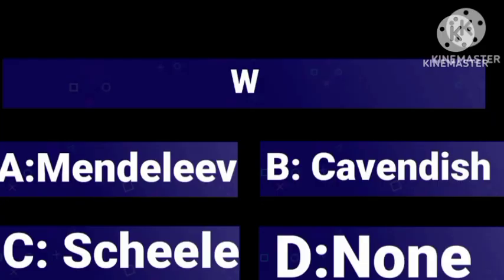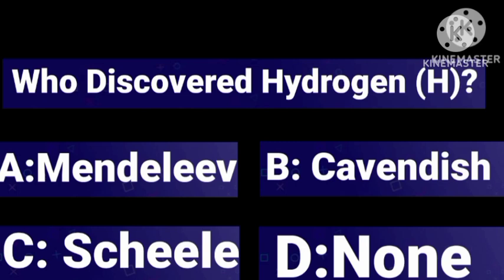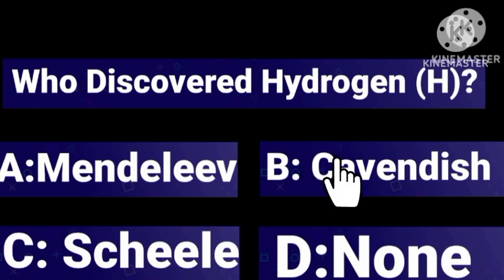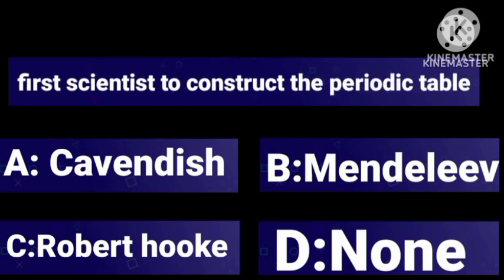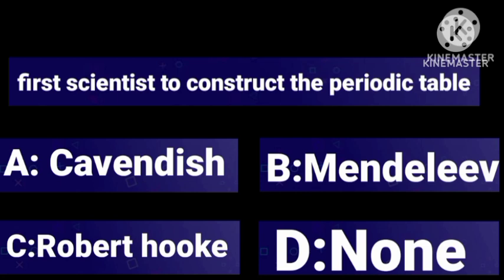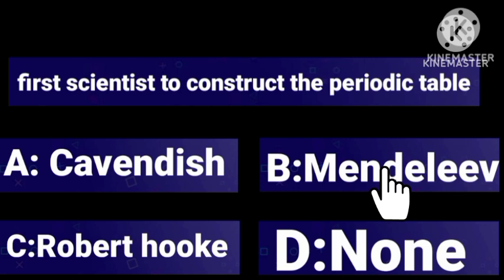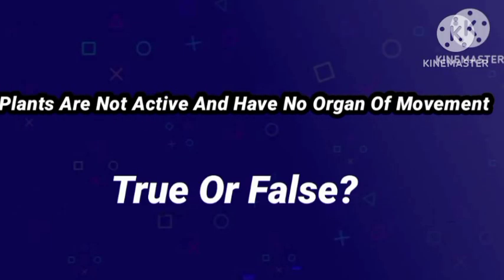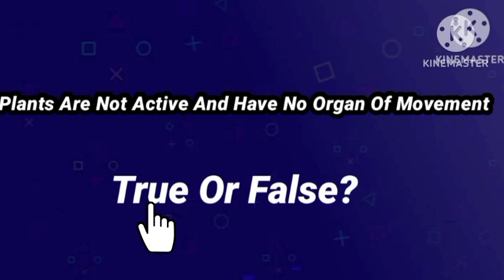Science Students Let's Answer This Questions